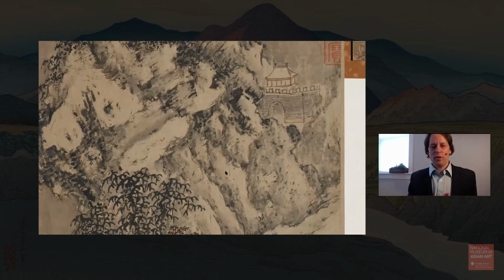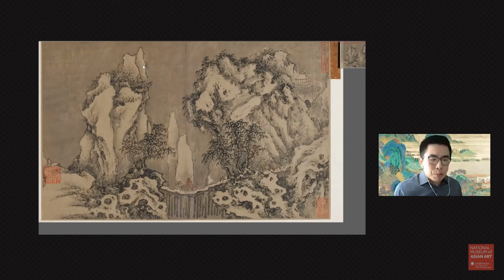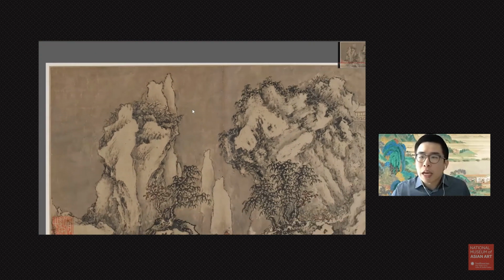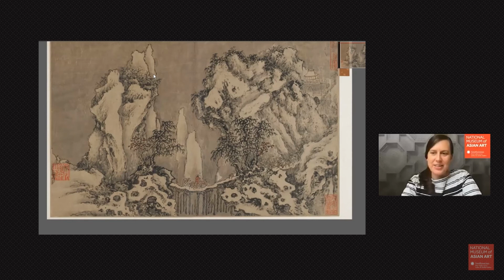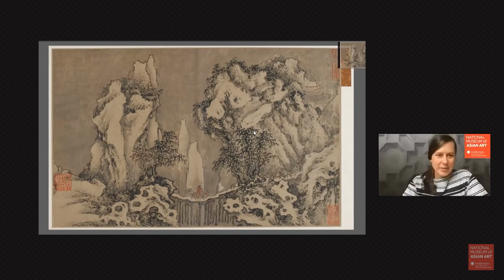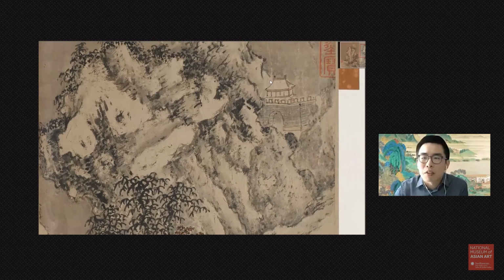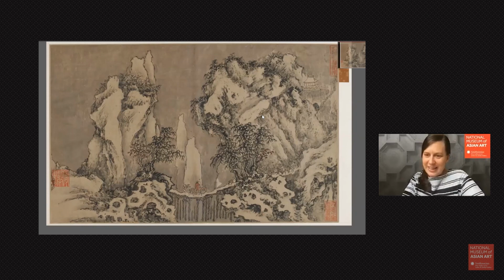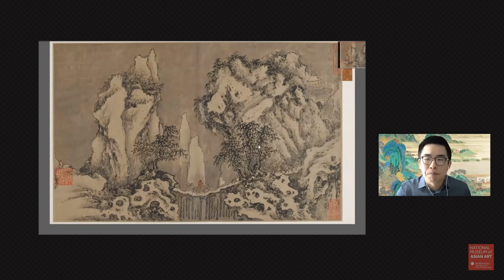Meditation & Mindfulness: Winter travelers crossing a bridge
Meditation helps us build a relationship to a place of inner quietude. To contribute to a sense of calm in this uncertain time, we are offering free 30-minute online meditations three times each week led by DC-based meditation teachers. These free sessions are appropriate for all levels of practitioners and include a variety of mindfulness practices. All are welcome! No previous experience is required.